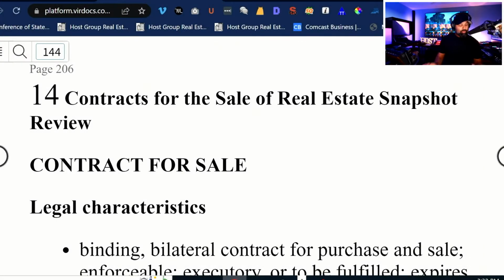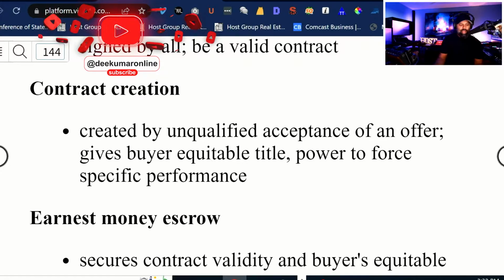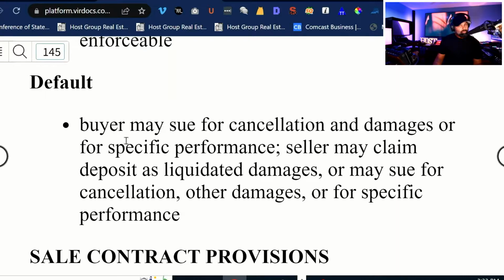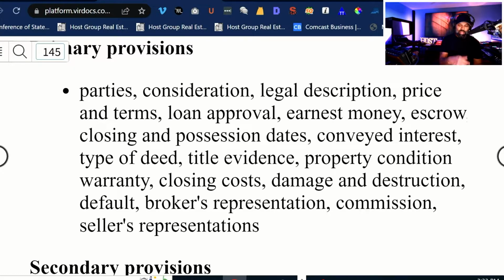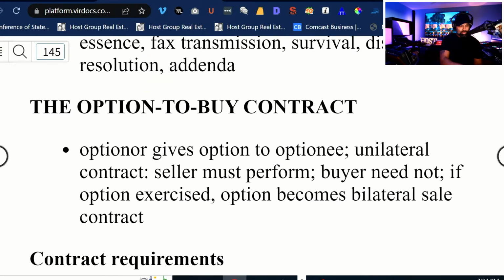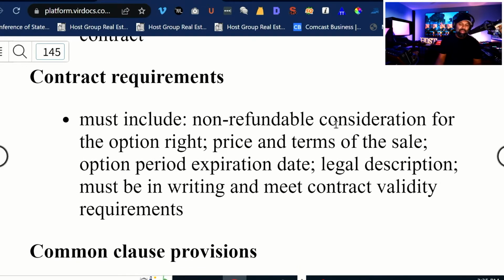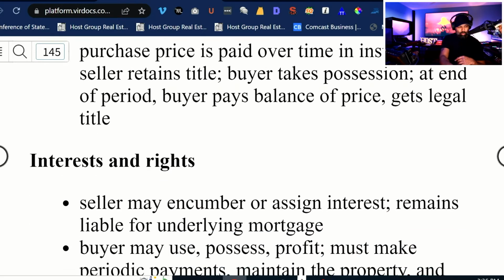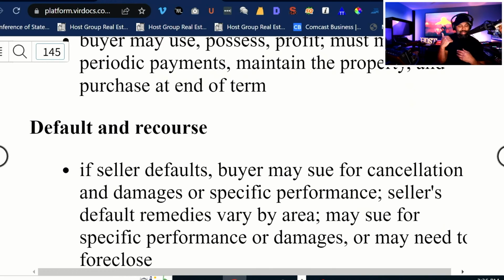The 3 Types of Real Estate Contracts Explained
Struggling with contract questions on the real estate exam? I break down the 3 major conveyancing contracts you must know to pass: the purchase and sales agreement, the option to buy contract, and the contract for deed. Understand what makes each one unique and how to recognize important terms on the test. If you're serious about passing, check out the masterclass

Chapters:
00:00 - Contract for Sale
01:47 - Sale Contract Provisions
02:54 - The Option-to-Buy Contract
04:03 - Contract for Deed